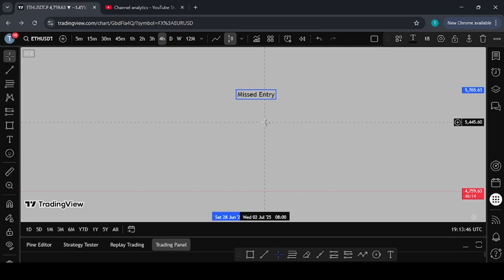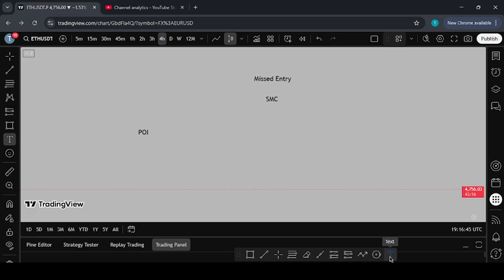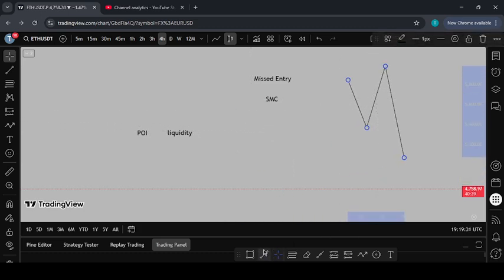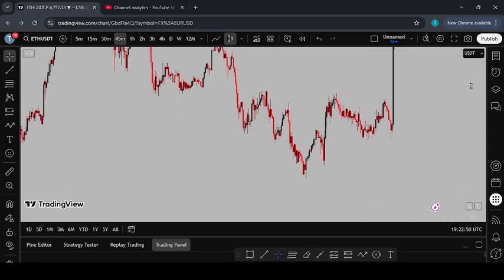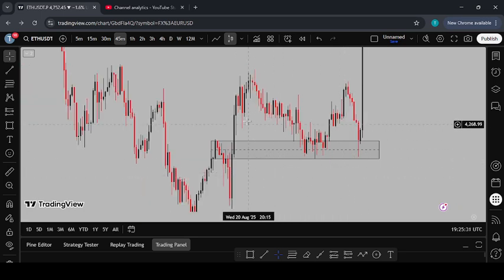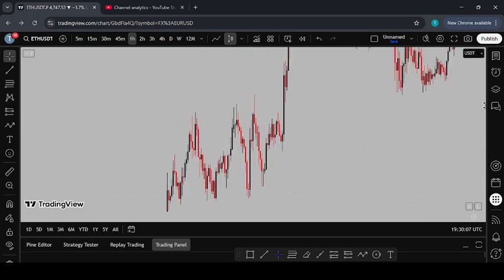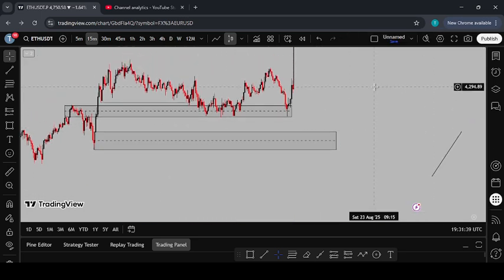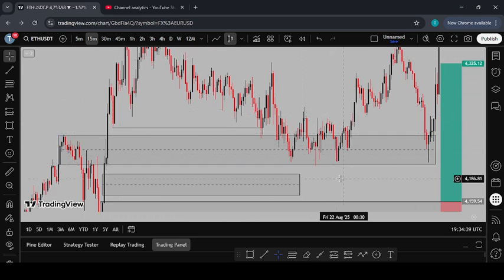Day 44 | How to Avoid Missing Entries in SMC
One of the most frustrating parts of trading is seeing your analysis play out — but without you in the trade. In this video, I’ll show you how to avoid missing SMC entries by building a reliable process.

You’ll learn:
✅ How to mark points of interest (POIs) with precision
✅ The role of alerts and when to set them
✅ Using multi-timeframe entry refinement to catch the move early
✅ Developing a structured checklist before execution
✅ How patience and preparation help you never “chase” trades again

With these tips, you’ll stop feeling left out and start entering with confidence at the right time.